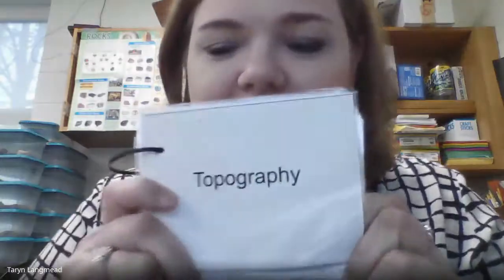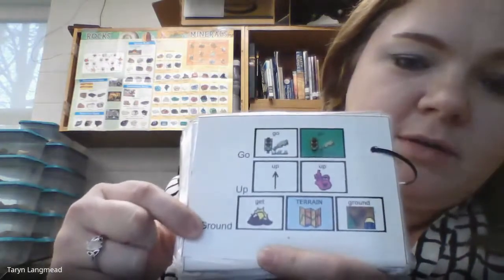Descriptive Teaching in Science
Chris Bugaj, Assistive Technology Specialist, interviews Taryn Langmeade, Earth & Geospatial Science Teacher at Loudoun Valley High School on how uses the strategy of Descriptive Teaching to explain and practice vocabulary terms for all students, including those who use AAC.